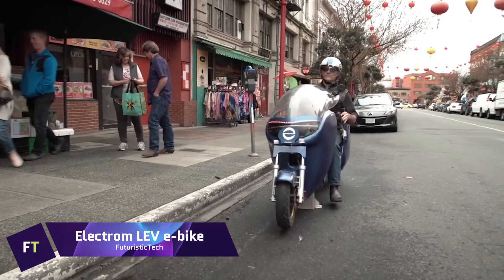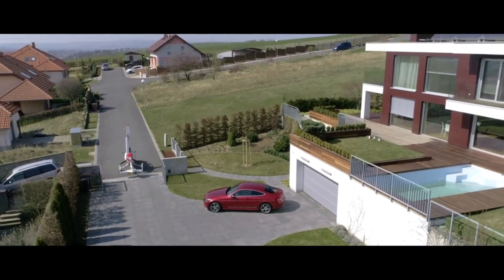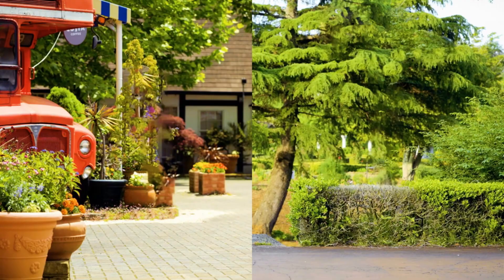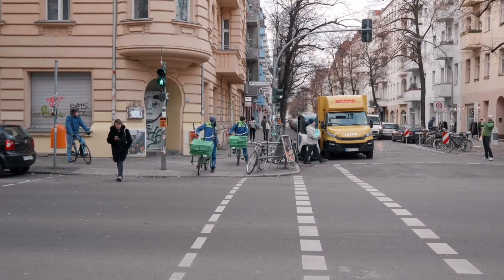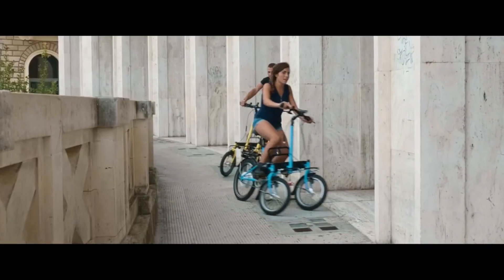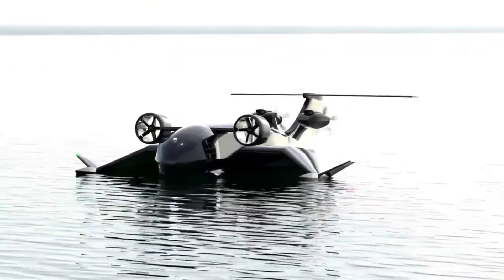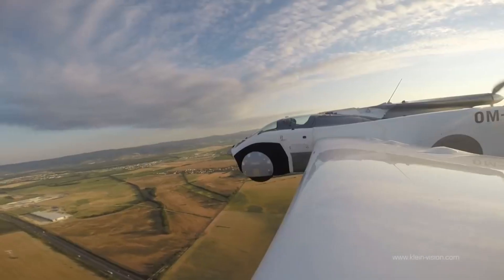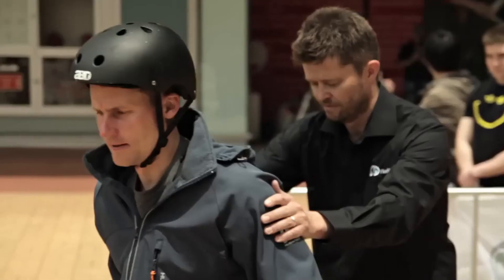15 COOLEST VEHICLES THAT WILL BLOW YOUR MIND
Get ready to immerse yourself in the world of innovation and awe with our latest video showcasing the 15 COOLEST VEHICLES THAT WILL BLOW YOUR MIND! From the futuristic Electrom Lev E-Bike to the sleek Barbagallo X01, and the cutting-edge GM Chevrolet EN-V 2.0 Concept to the innovative Yamaha Tritown and Autogyro Gyromotion, this video is a celebration of engineering marvels that will leave you in awe. Join us as we take a deep dive into the realm of revolutionary transportation designs that push the boundaries of imagination. Don't miss out on witnessing these mind-blowing vehicles in action!